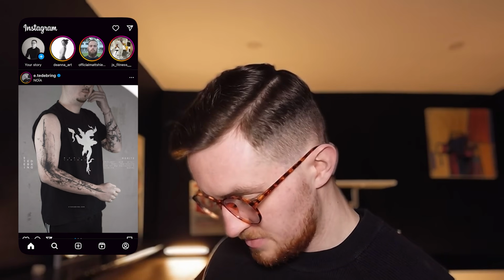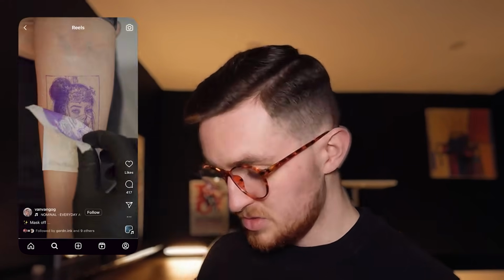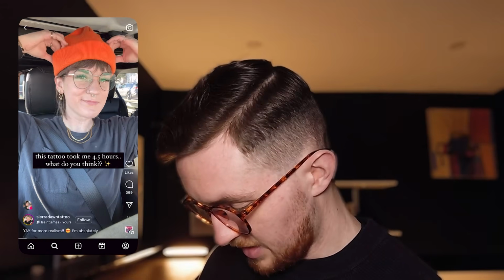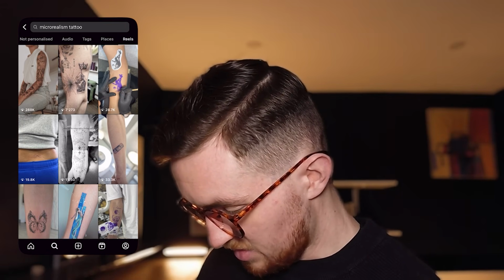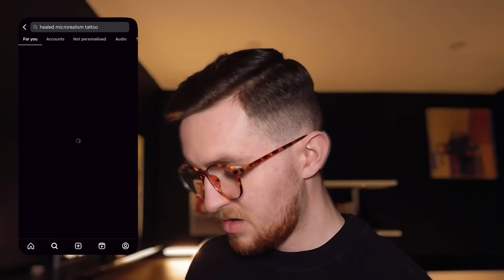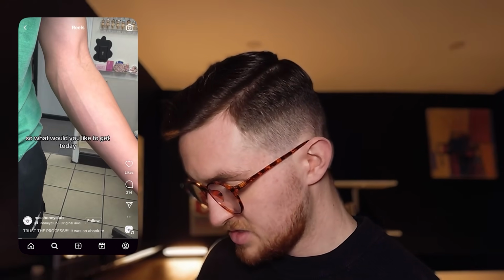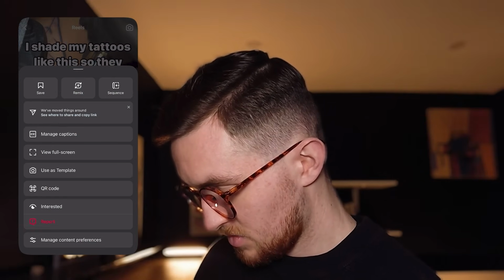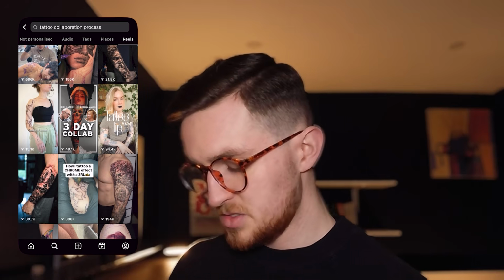Tattoo Marketing: How to Steal The Best Tattoo Instagram Reels like an Artist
In this Social Media Marketing Mini-Course, Oisín, our Co-Founder, shows you how to search Instagram the right way to find top-performing tattoo reels using the exact keywords your clients are already looking for. You'll learn how to analyze views and engagement properly, how to study content that actually attracts clients (not just other artists), and how to save the reels that give you a head start in creating smarter, higher-performing content.

c23 Labs is a tattoo artist academy, tattoo artist community, and private tattoo artist coaching group. Teaching tattoo artists how to become professional tattoo artists, teaching everything from beginner tattoo techniques, to advanced micro realism tattooing, tattoo shading, tattoo photography and tattooing business. Tattoo courses, tattoo seminars, tattoo apprenticeship.